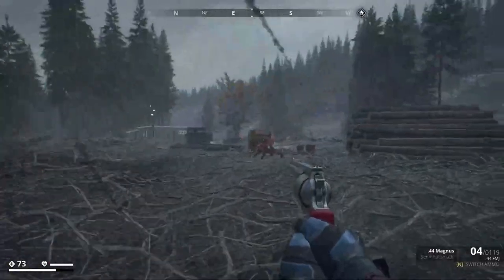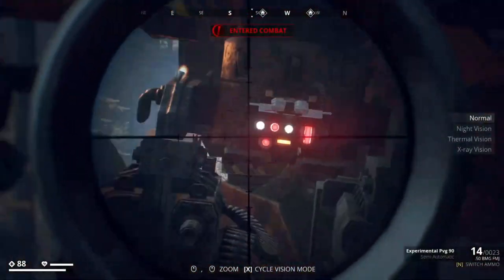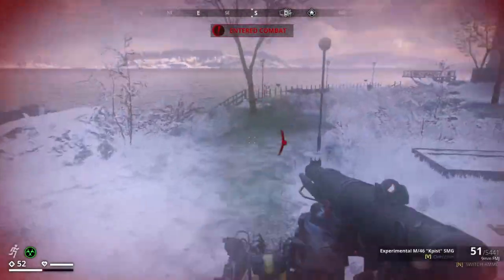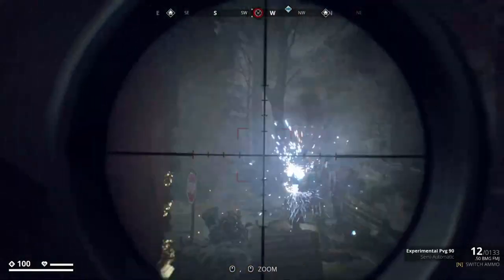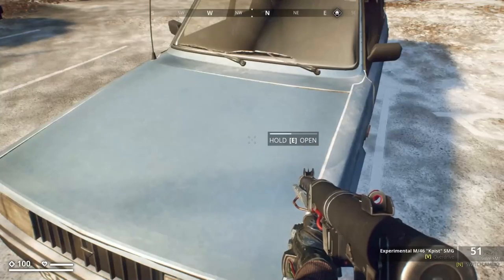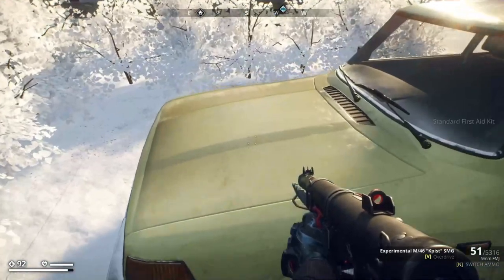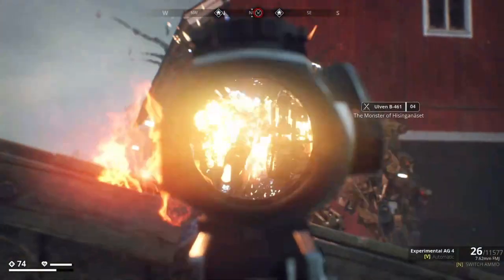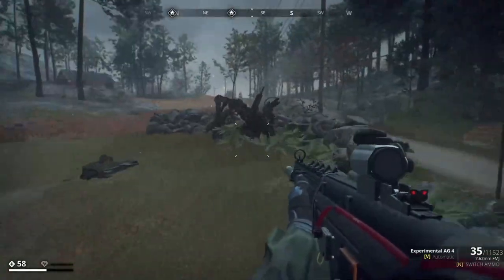4 MASSIVE Hidden Features In Generation Zero's Latest Update!